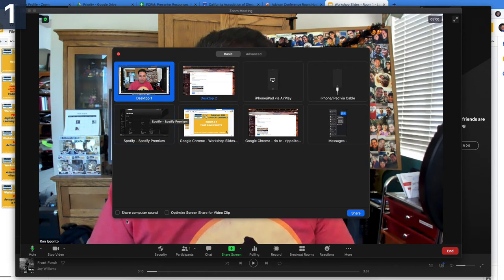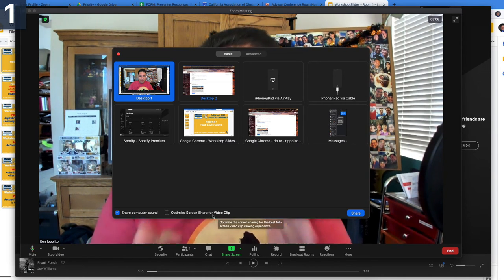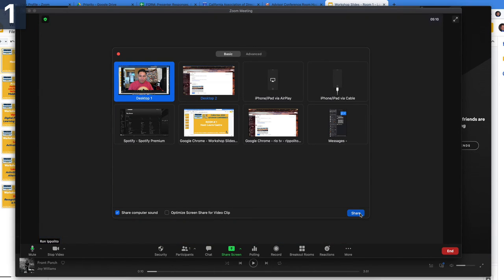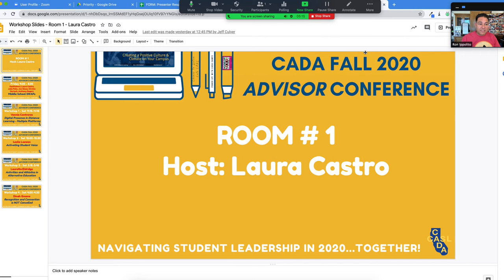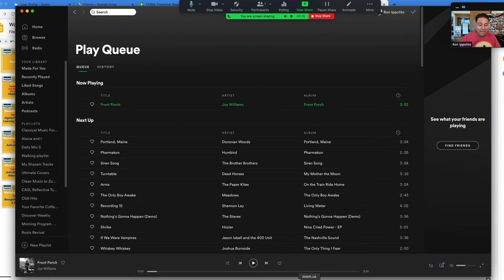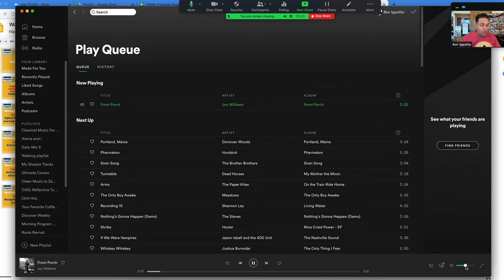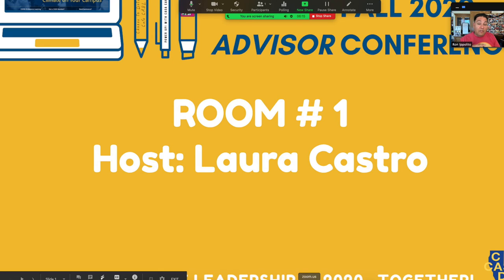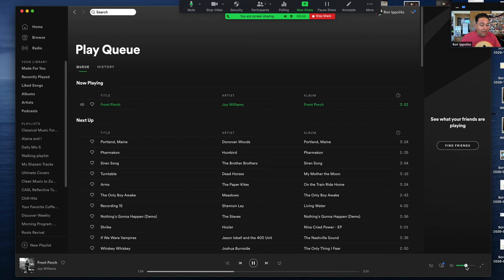CADA Zoom Room Hosts - How to Share Audio and Video Before Sessions Begin